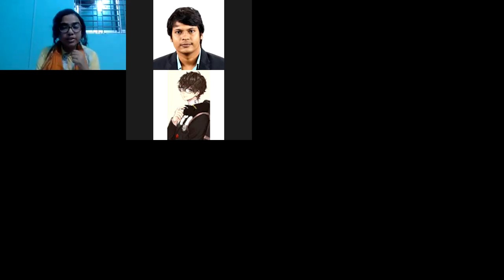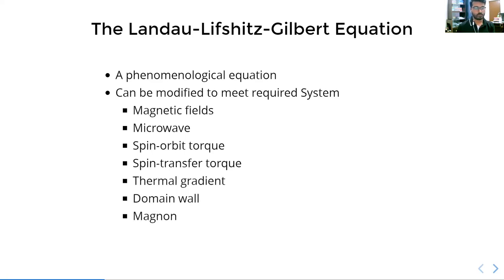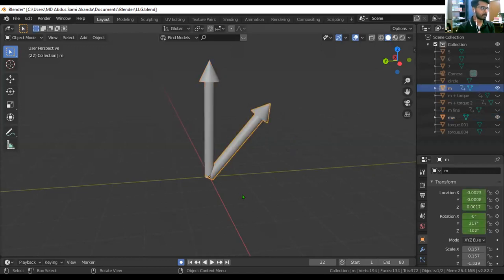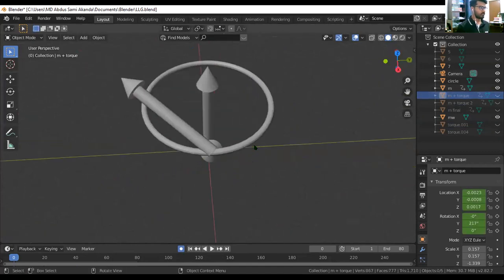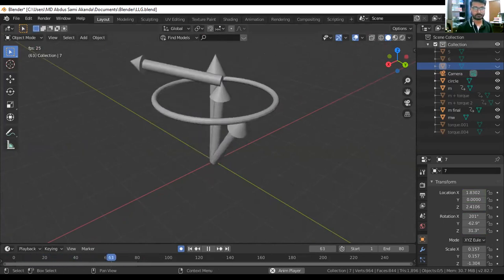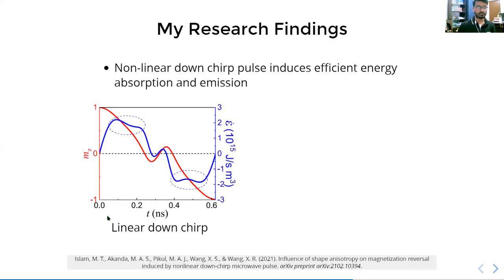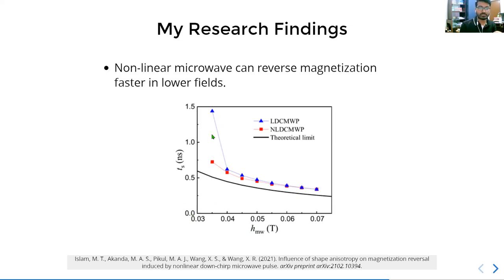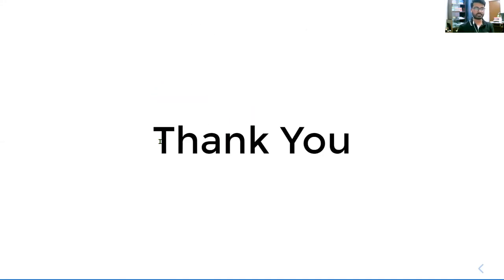03. LLG equation, non-linear dynamics of magnetization reversal and shape anisotropy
Physics Talk: Season 01 #003 – Md. Abdus Sami Akanda

Title: LLG equation, non-linear dynamics of magnetization reversal and shape anisotropy
Abstract: Previous studies on magnetization reversal have shown various ways of reversing the magnetization of a nanoparticle. Yet achieving faster magnetization reversal which matches the theoretical limit with minimal energy is an interest for more studies. Our work uses a non-linearly changing microwave field to match the non-linear dynamics of magnetization. Moreover, we harness the help from the demagnetizing field, which reduces the resonant frequency. Demagnetizing fields can be controlled by changing the shape of the nanoparticle. We also argue the implementation of this technology in practical applications.

Time of speech: 07.30 PM; 14 March 2021

Md. Abdus Sami Akanda
B.Sc. Student, Physics Discipline
Khulna University (KU)
Khulna, Bangladesh